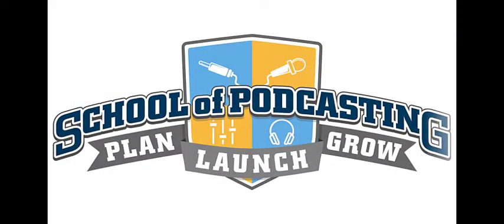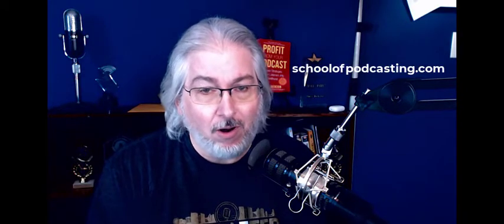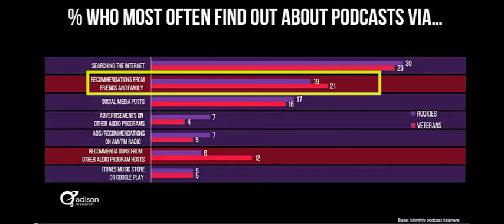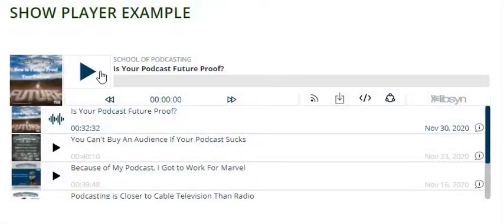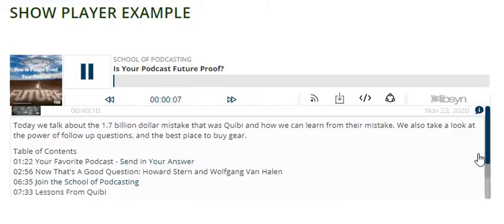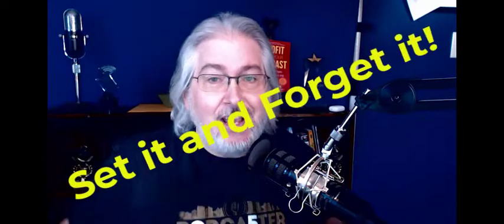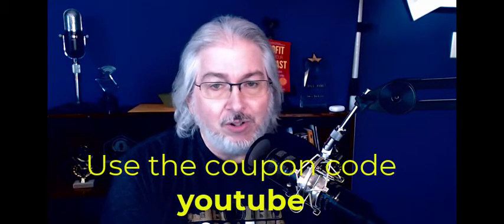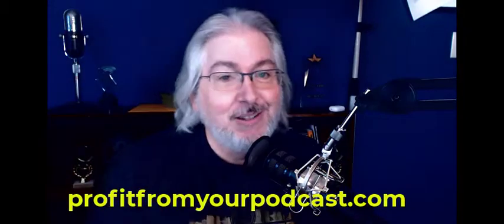SEO and Podcasting - Don't Set it and Regret it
Most media hosts offer a "Show Player" or Jukebox of some sort that allows you to display multiple episodes. This is a great tool for those who want to binge your show. They press play, and off it goes one episode right after the other.

I'm seeing more and more people make a single page on their website (no blog posts for episodes) and feel that a show player is the best thing since sliced bread. What they need to know is they are missing out on being found by Google. While that player appears on your website, it's actually (in the eyes of Google) NOT on your website.

My advice is to create a blog post for every episode and have an episode player on each post. This allows you to make a great headline for the blog post/episode to capture people's attention. It allows you to focus on keywords for that post.

When people find that episode and sit and listen, this boosts your "time on site" and Google sees this as a good thing and might start sending more traffic your way.

So I'm not "Anti-show player" I just don't think it should be the ONLY way to consume your content (and blog posts attract Google much better - and that right now is the #1 way people are finding podcasts)